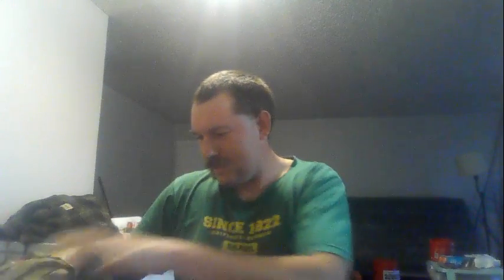Pankay Survival First Aid Kit Review